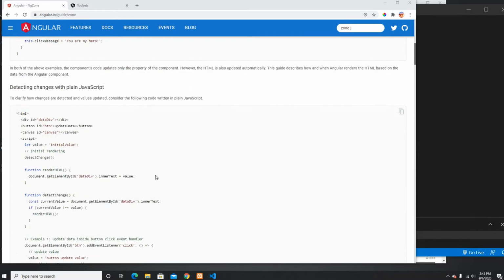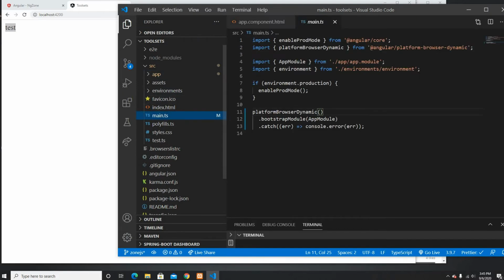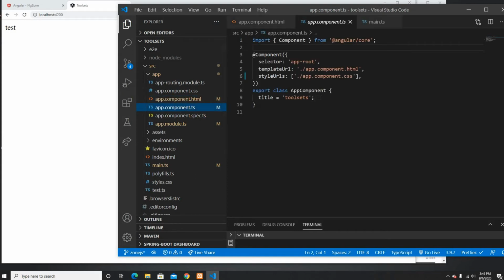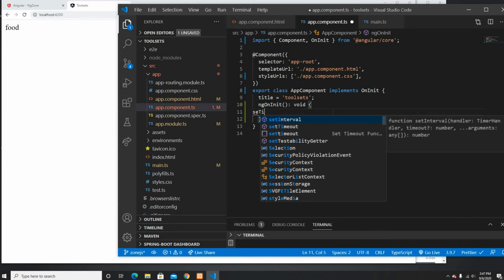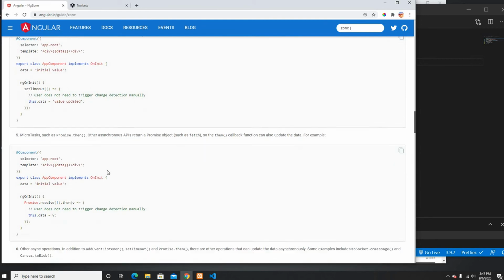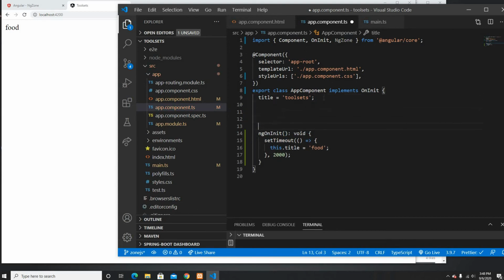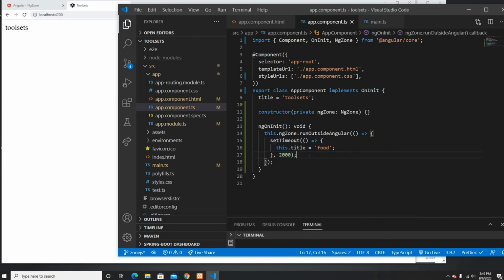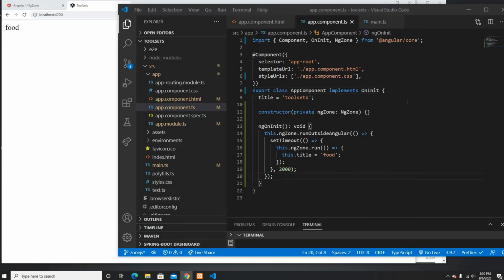Angular NgZone - NgZone RunOutsideAngular with Examples